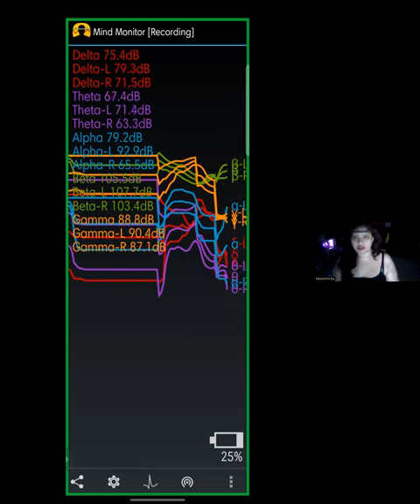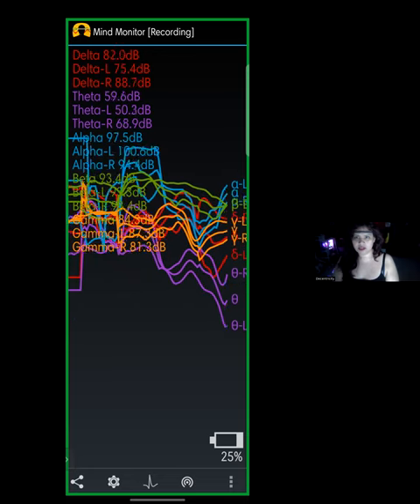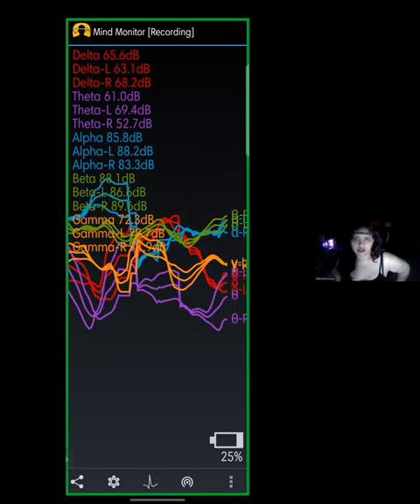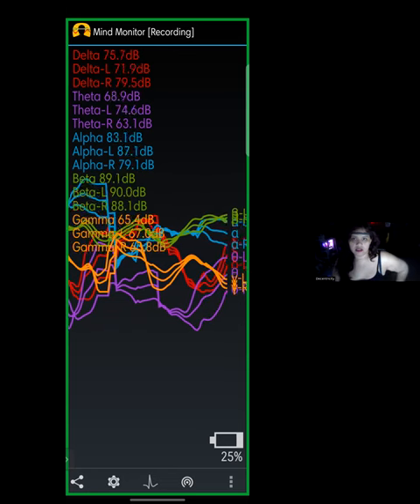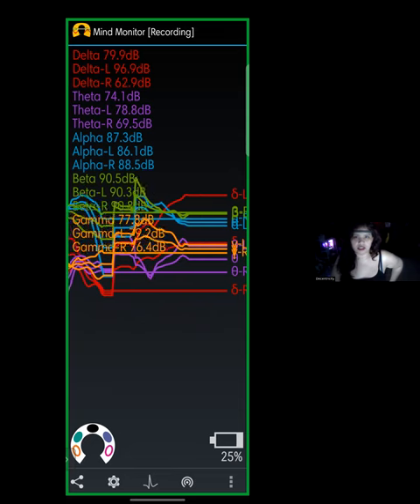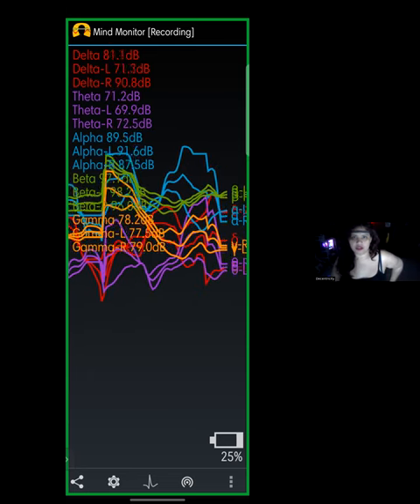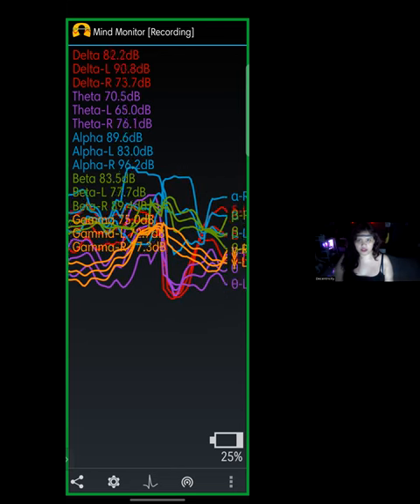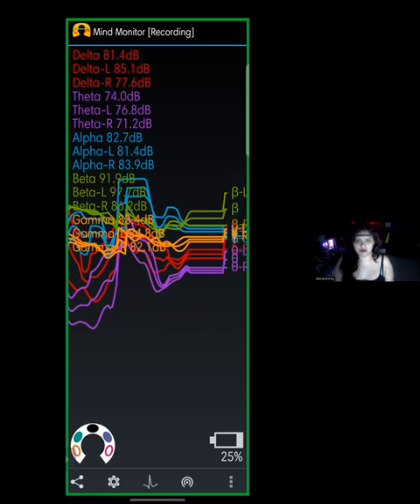EEG Data / Emotional Affirmation